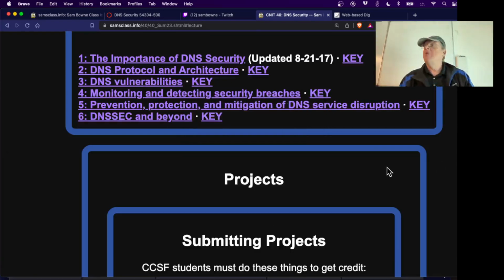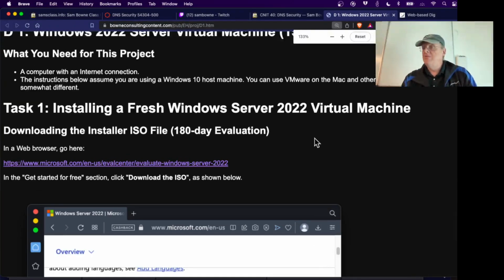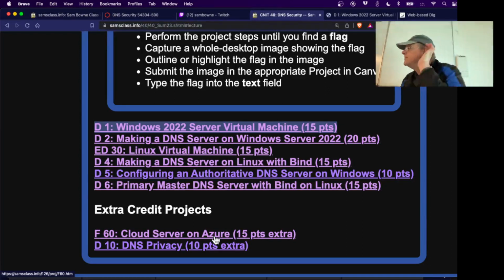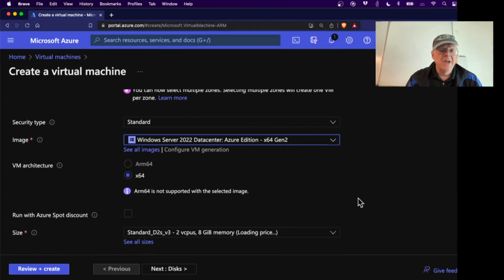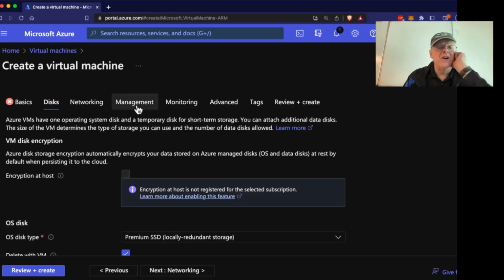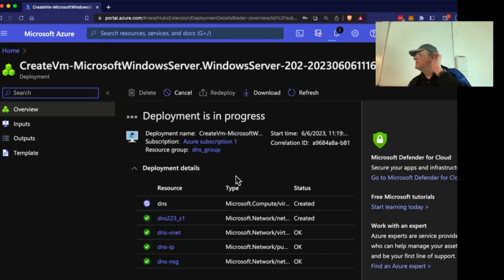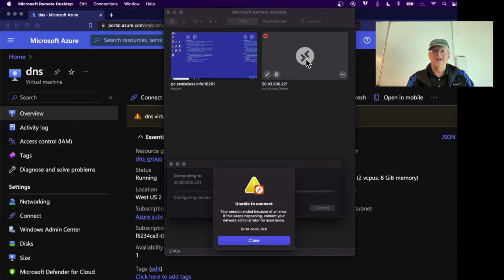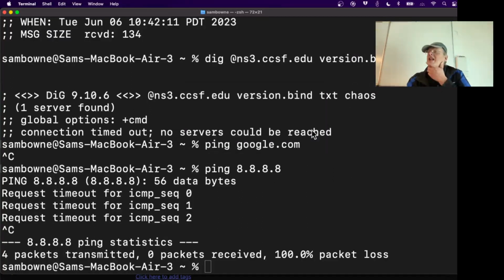Proj D 1 and F 60 Windows Server